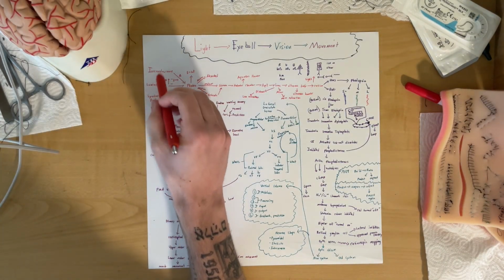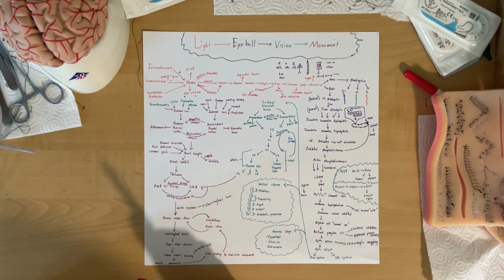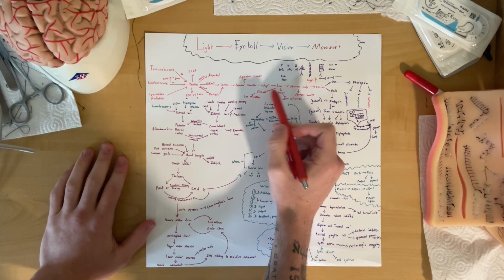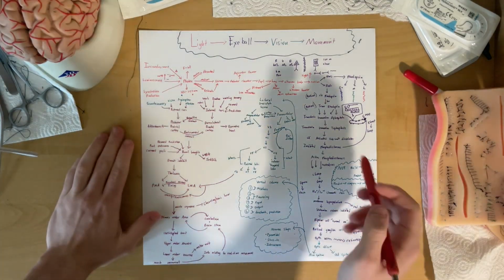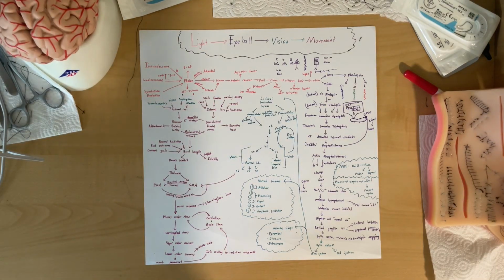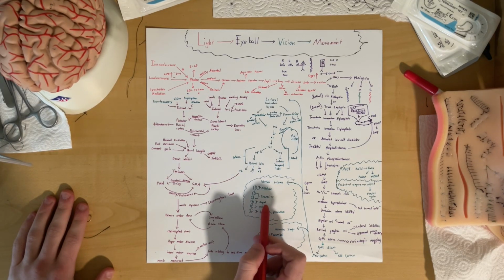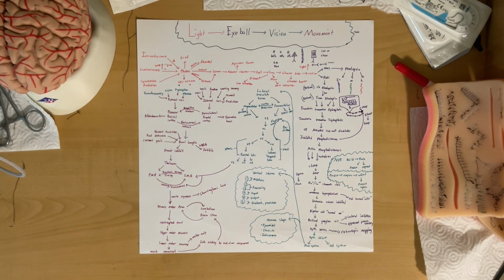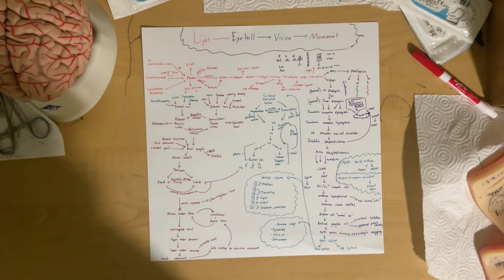Neurobiology of Vision and Movement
forgot to talk about troxler’s effect